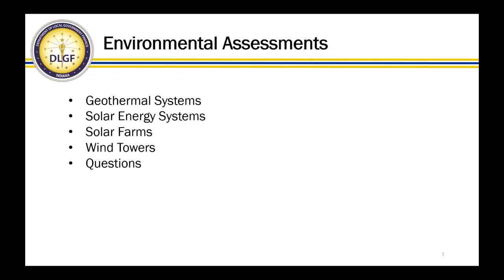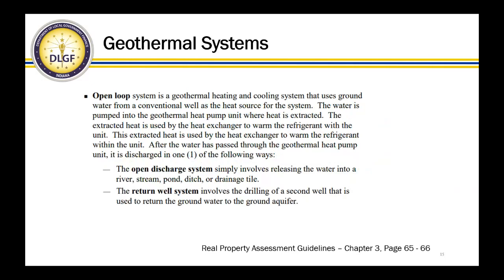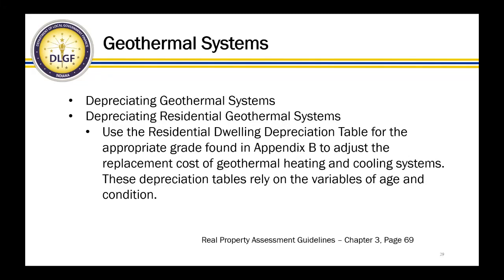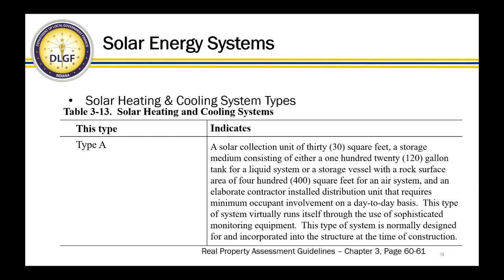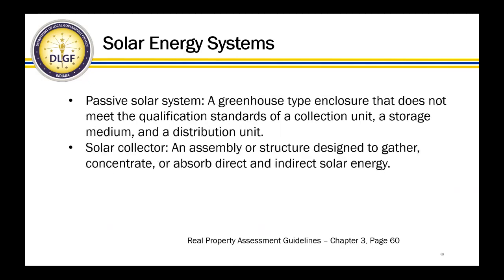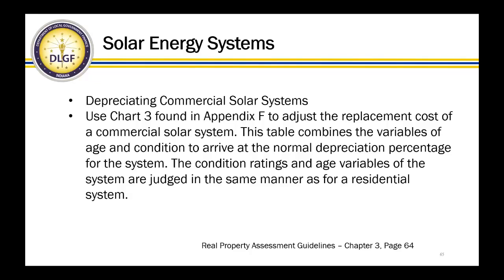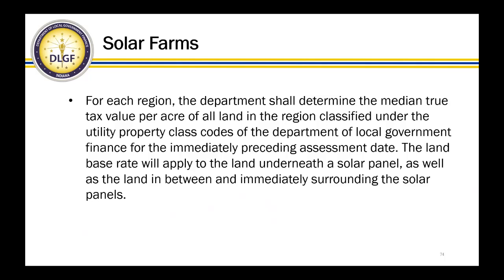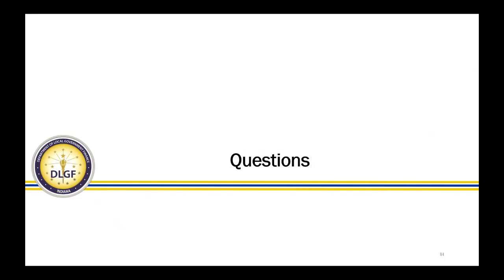DLGF Webinar - Environmental Assessments